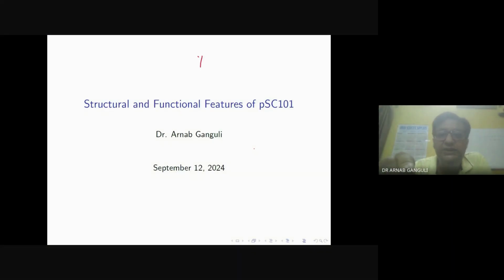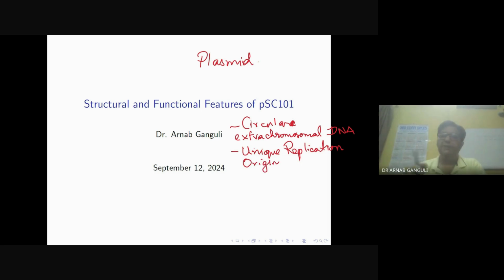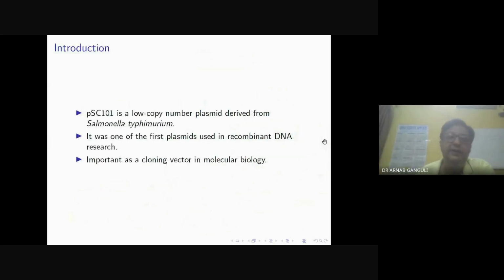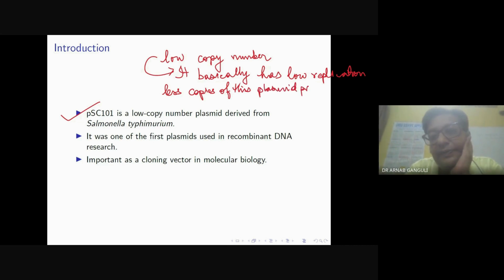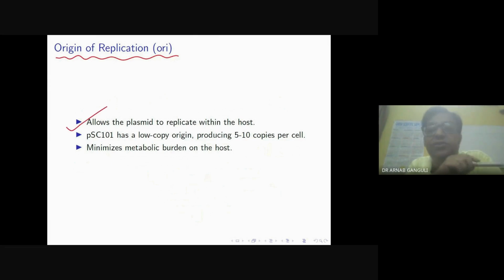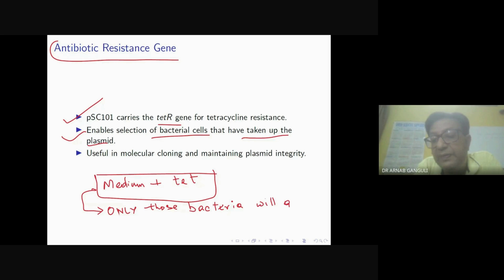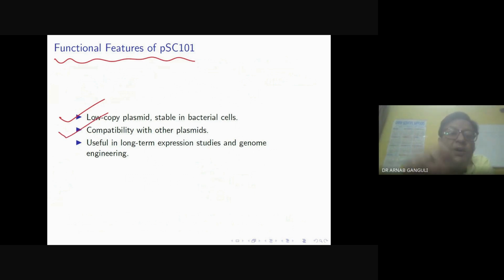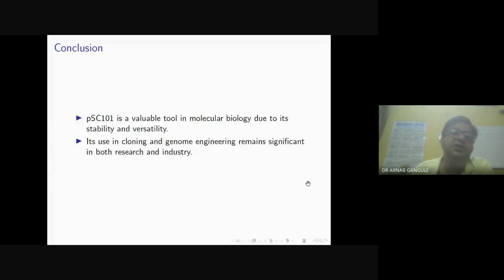Structural Features pSC101